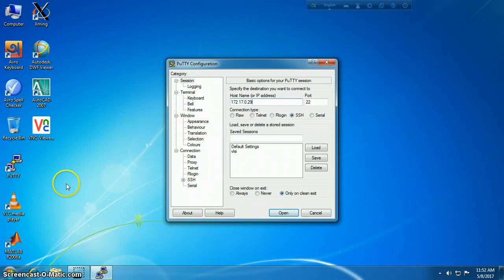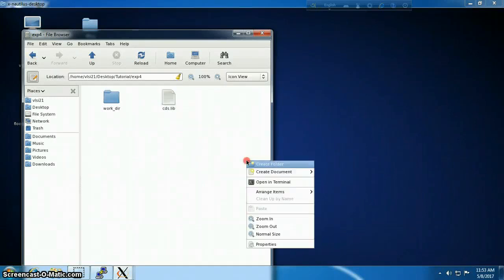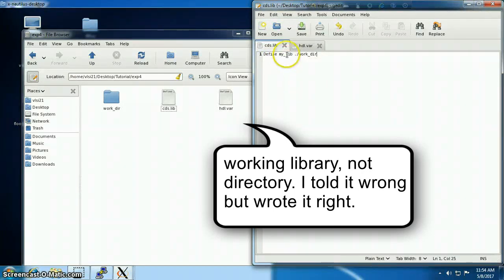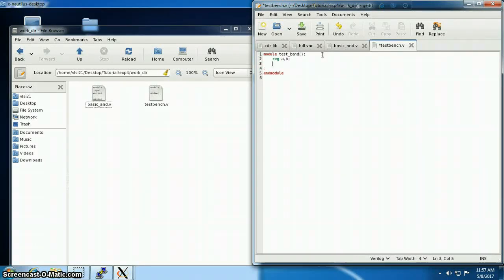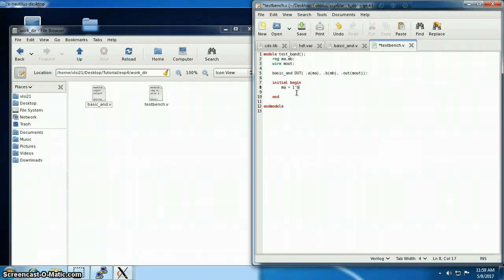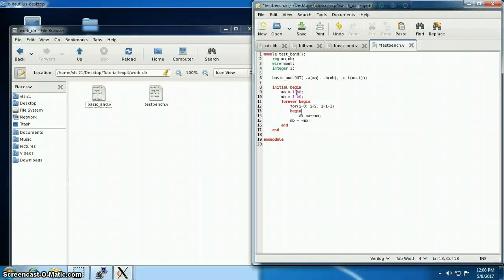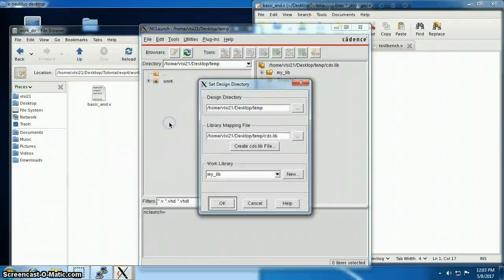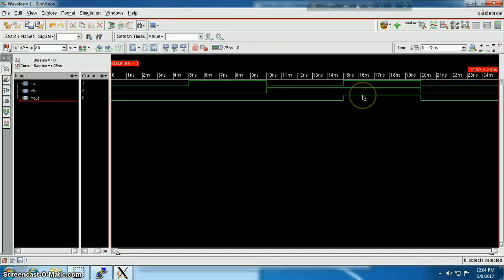Functional Design and Verification in nclaunch of Cadence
Steps of functional design and verification using Verilog HDL in nclaunch of cadence have been demonstrated in short.